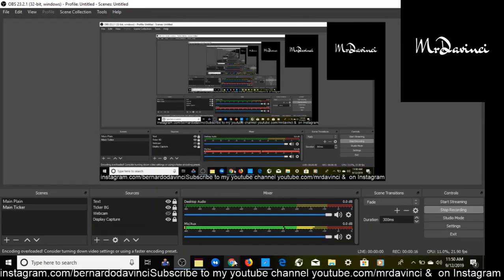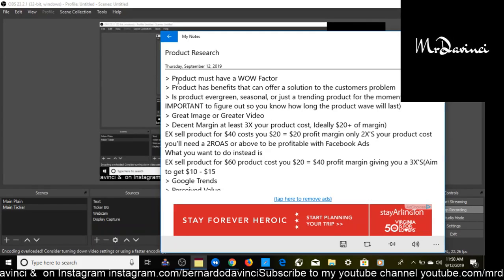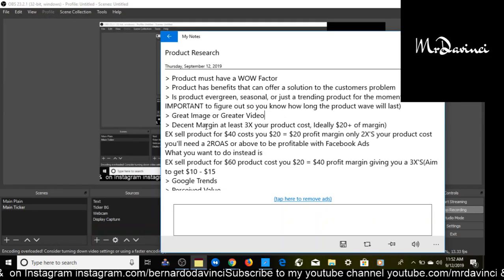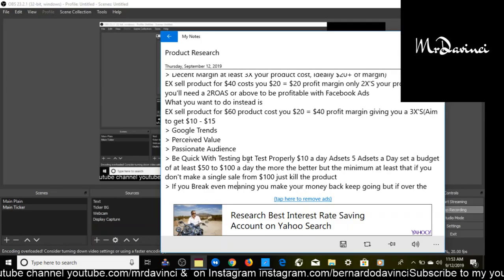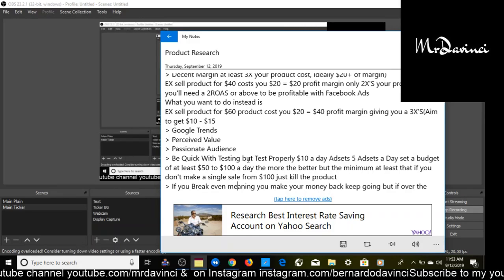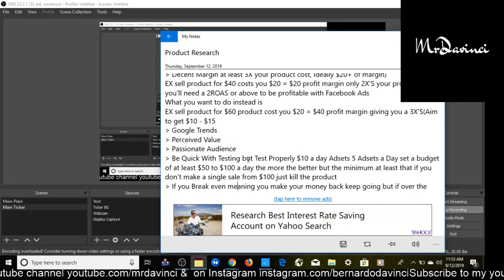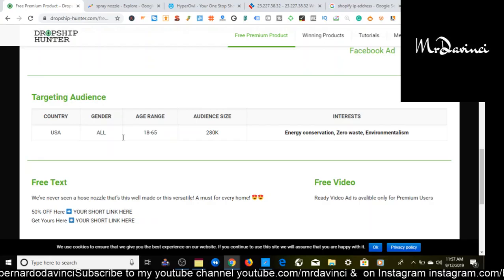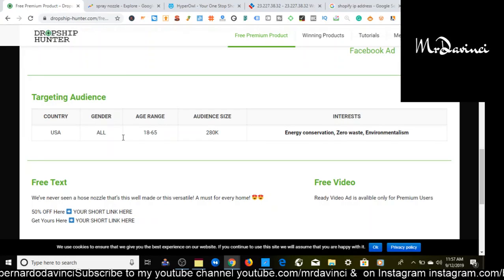How I Find $1000 day Winning Products For Shopify Dropshipping Product Research